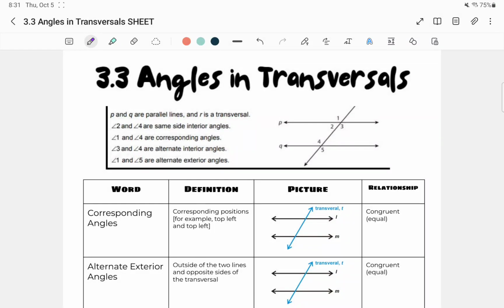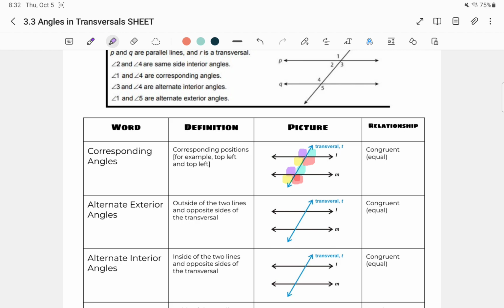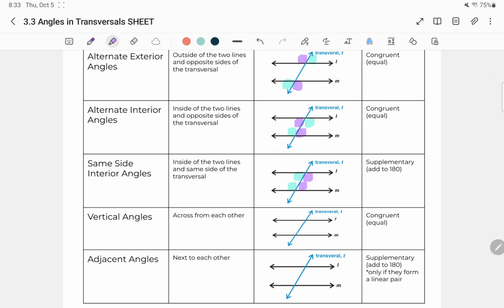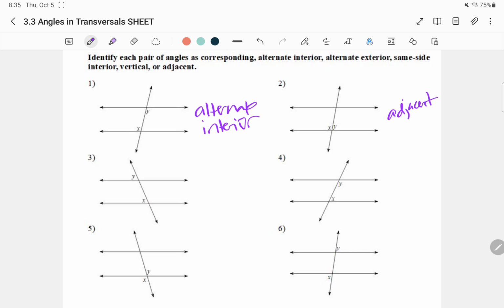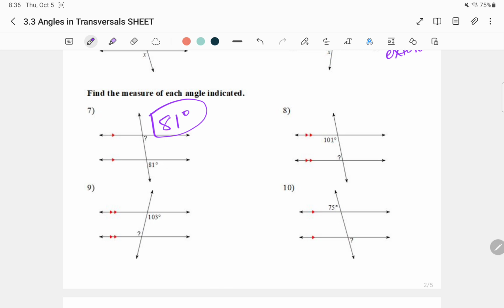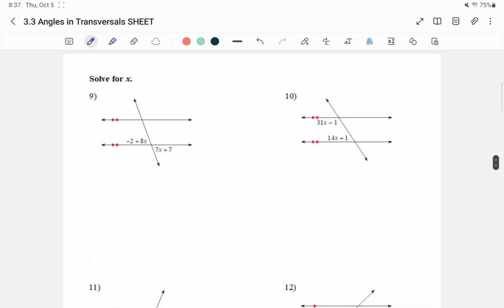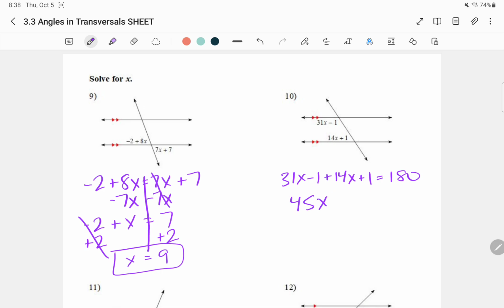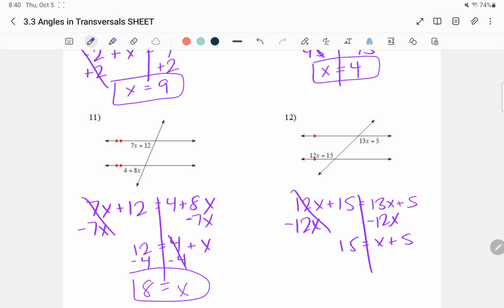3.3 Angles in Transversals